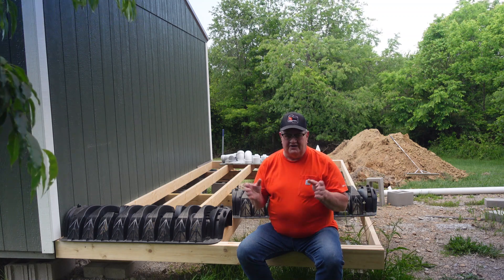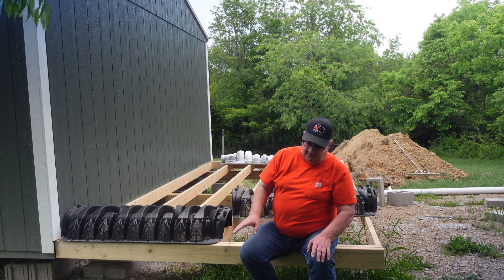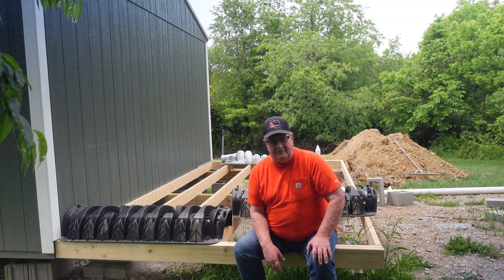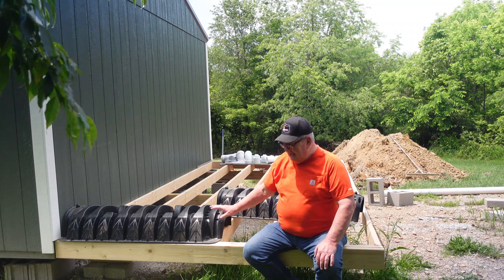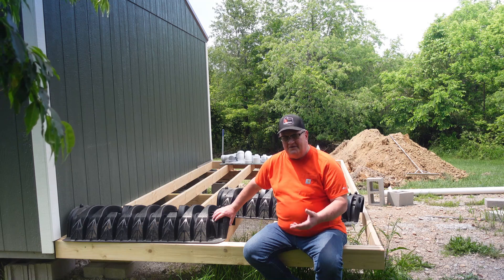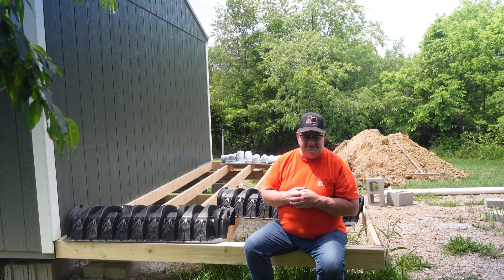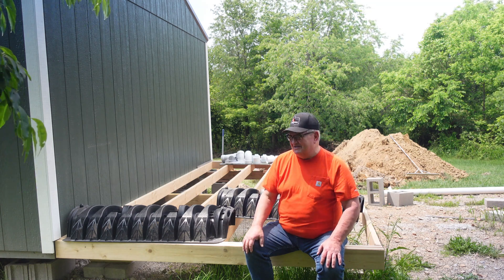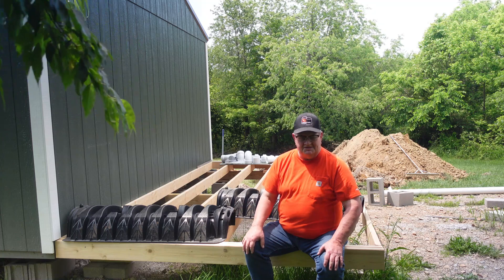DIY Septic Infiltrator Chambers How They Work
Had to do tank installation inspected.  Passed it.  While waiting to do the leech field, I explain how infiltrator chambers work for a septic system

Amazon Wish List

Mailing Address -
Joe Waller
8552 Cupyk RD